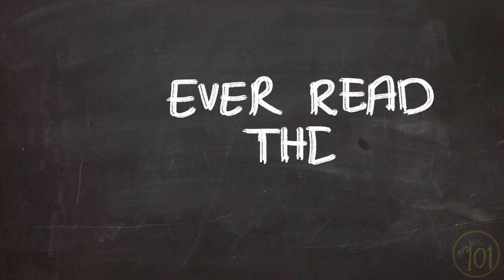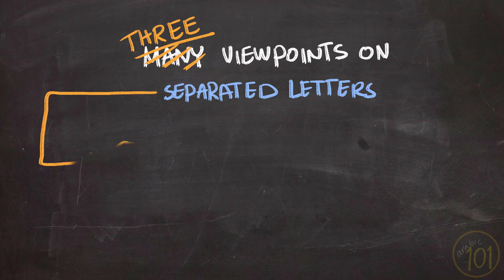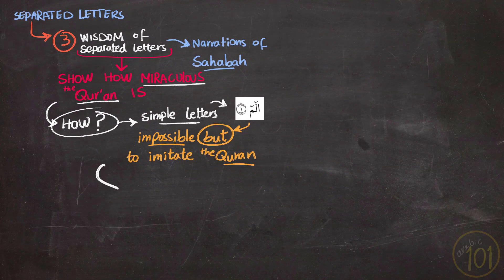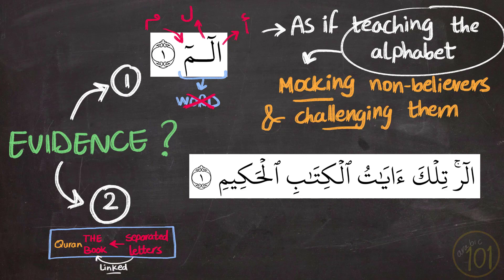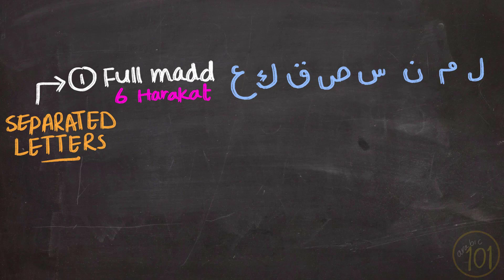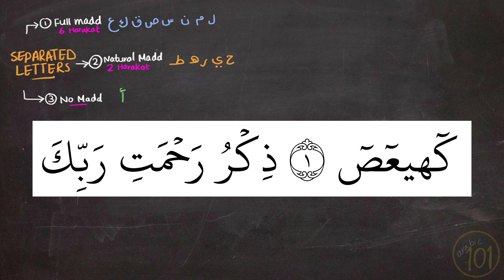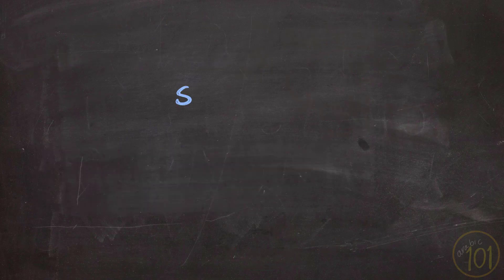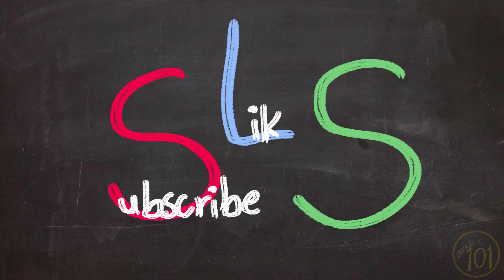The SECRETS of the SEPARATED LETTERS in the Quran & How to recite them Properly - Tajweed series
In this video, I show most common viewpoints about the separated letters in the Holy Quran. This video is one many videos of the Tajweed series .. YOU CAN'T MISS IT if you are interested in learning the Holy Quran. Here's the link ➤➤➤➤ Basic Tajweed series ➤